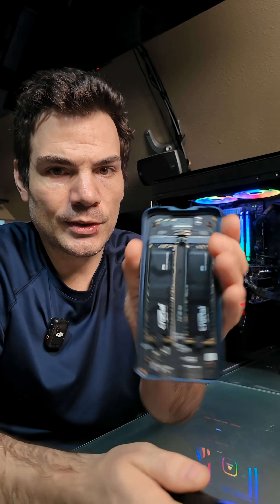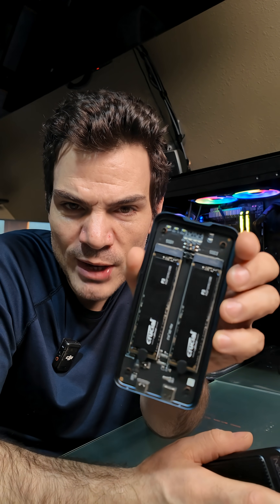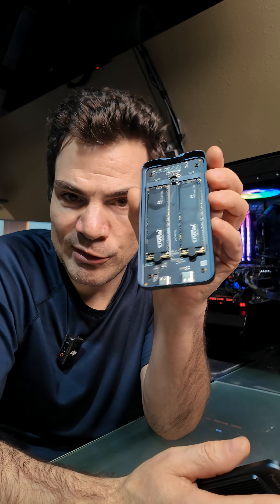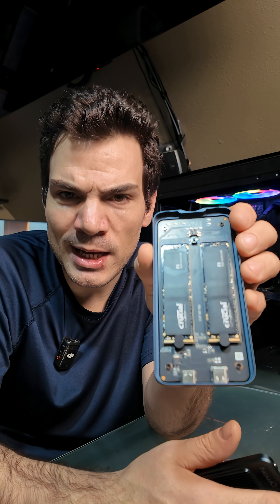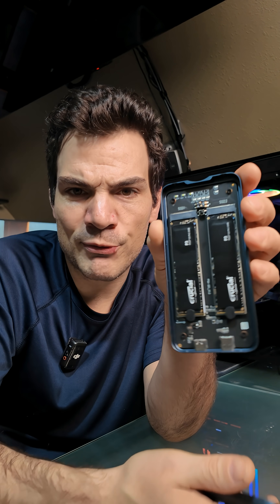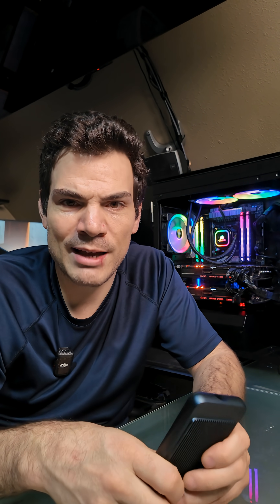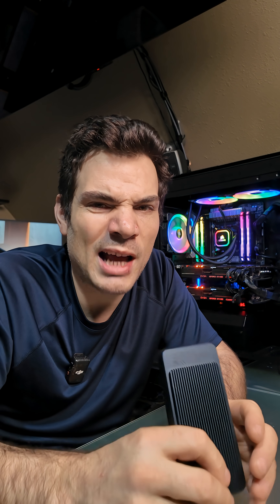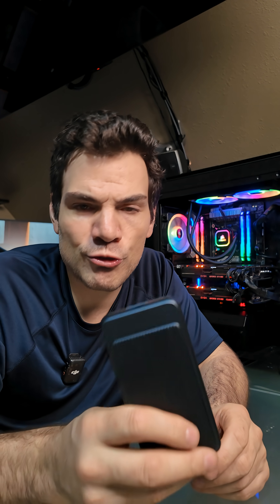M.2 NVME PCI - E Raid enclosures suck... gonna go thumbs down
Soo... after several weeks of fiddling I was finally able to bring the damn thing into submission, but though it does now work, it definitely is not anywhere close to the kind of spec level indicated that it should run at and it has some... persnicketys that I will never be happy with.